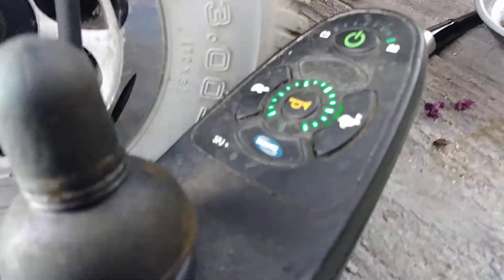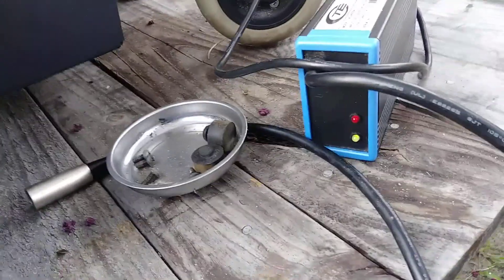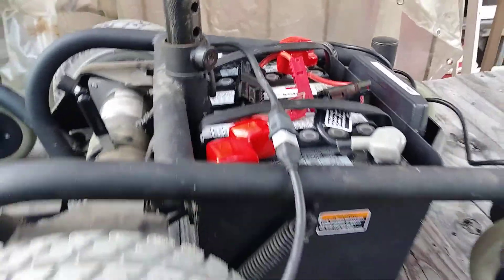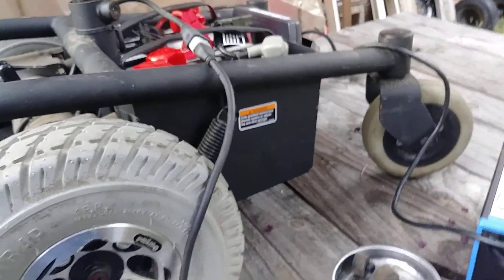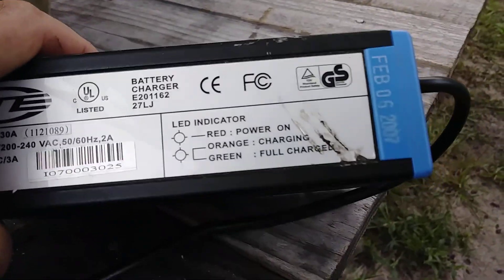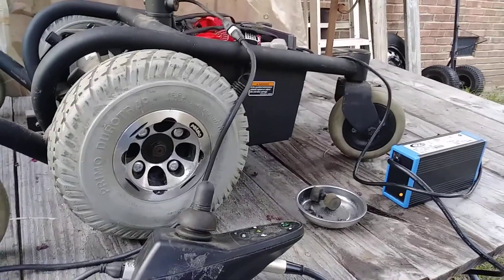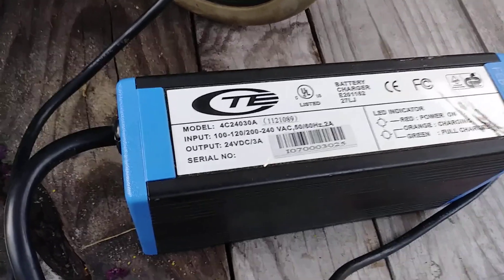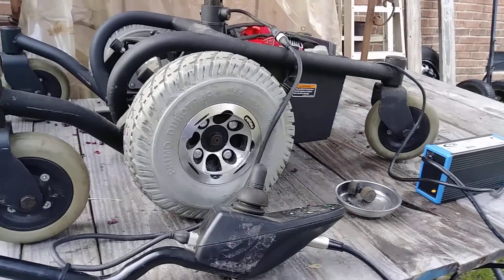Working on the electric wheelchair